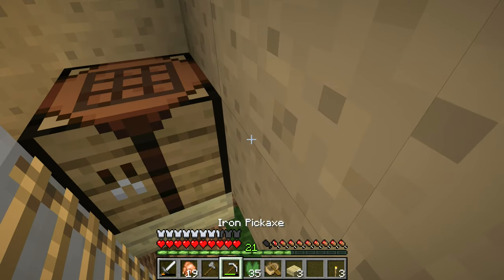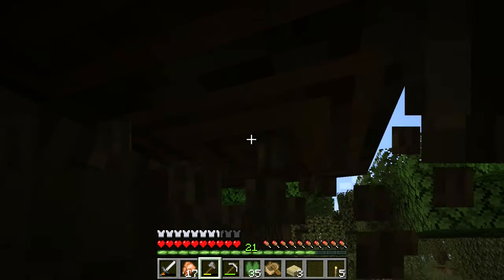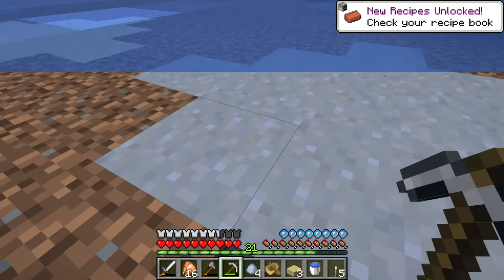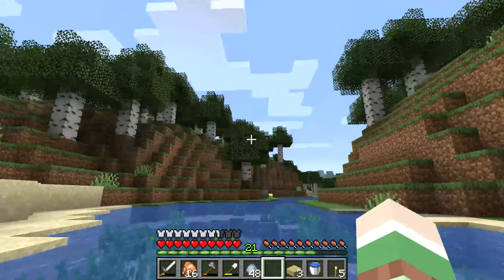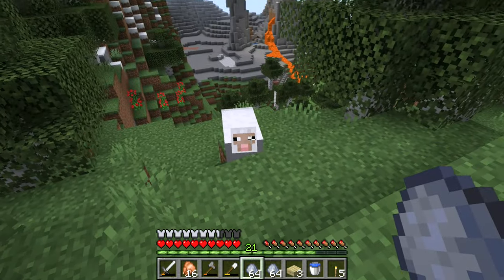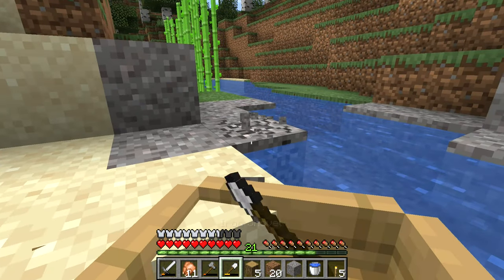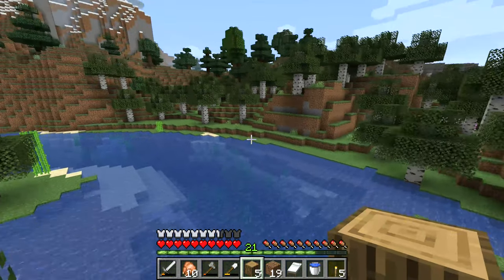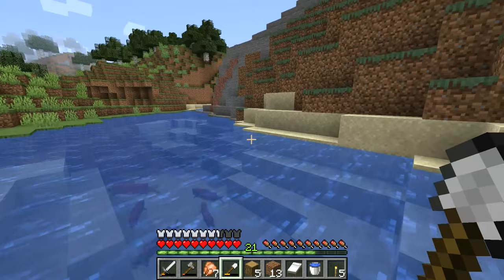HEY SIRI! |Minecraft- Day 5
Hey!
Let me know what you thought about this episode and if you have some fun ideas for future ones :D

Casual Minecraft survival letsplay, sit back and relax